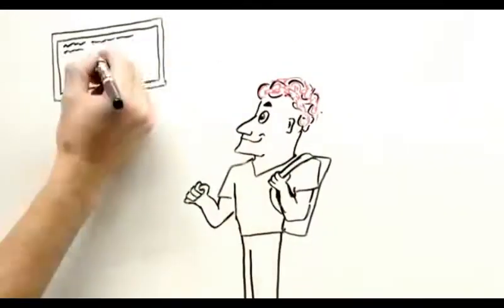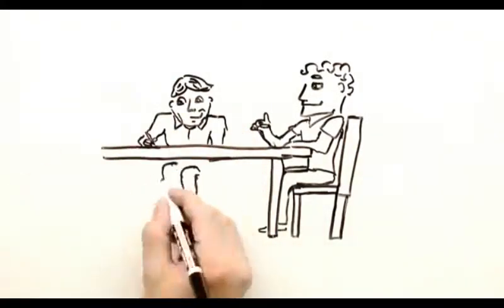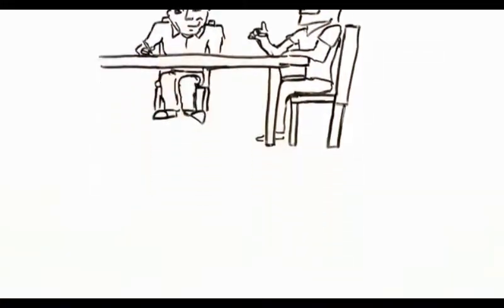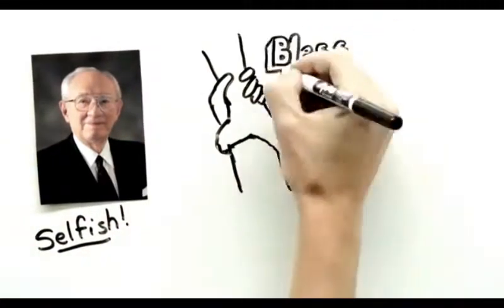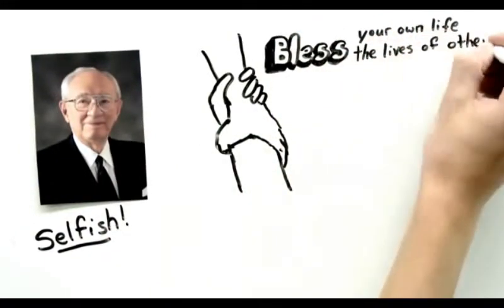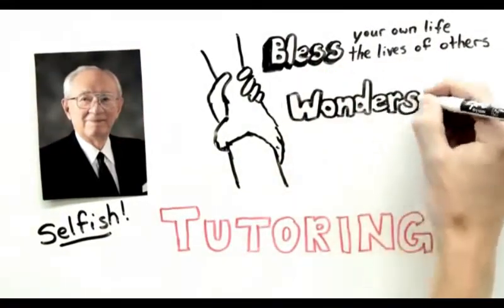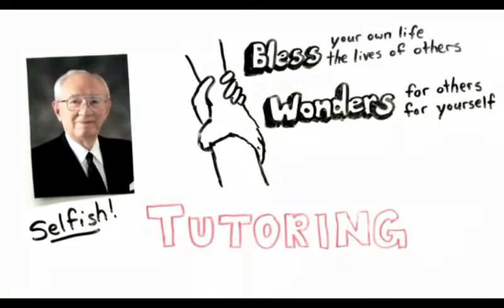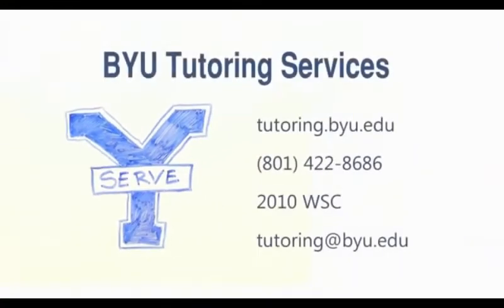BYU Tutoring (with audio description)